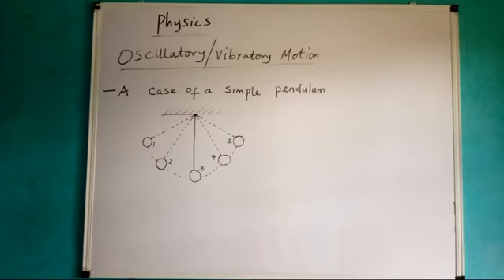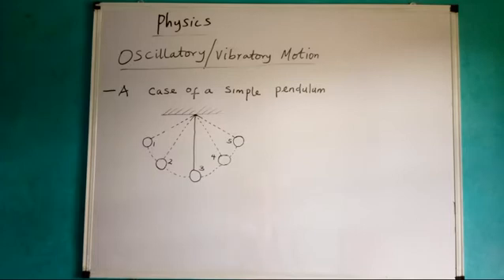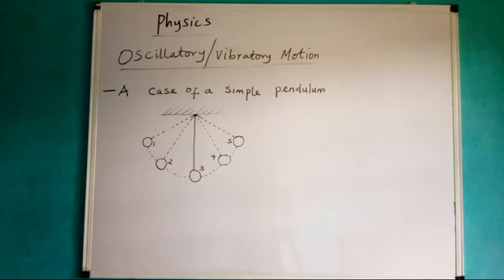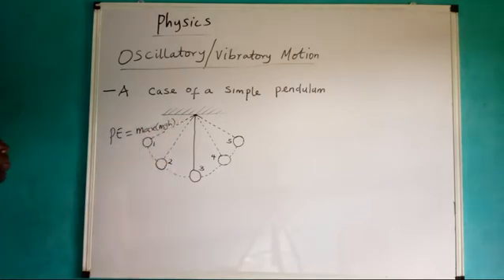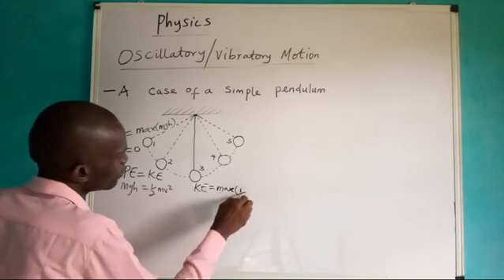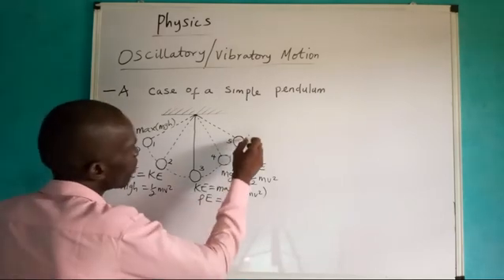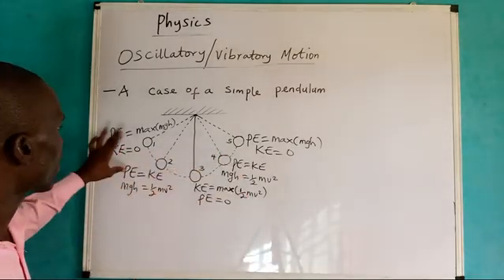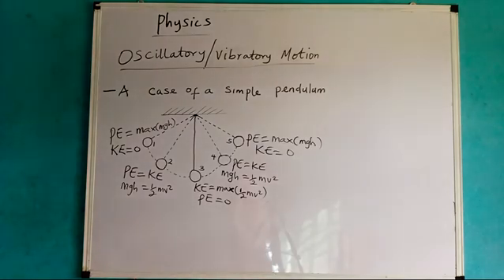OSCILLATORY MOTION– POTENTIAL AND KINETIC ENERGY